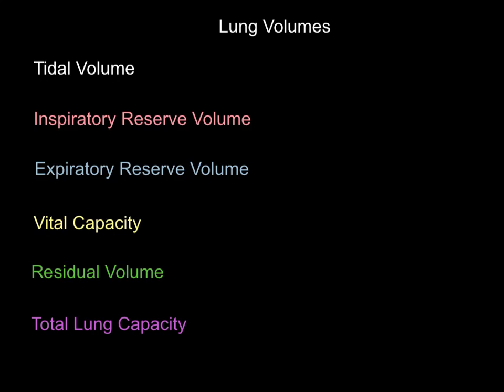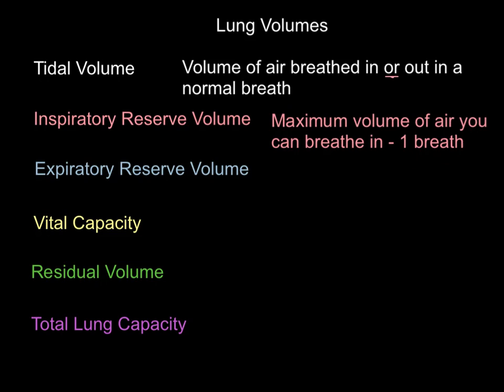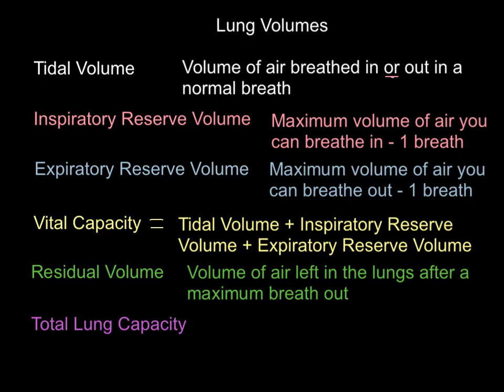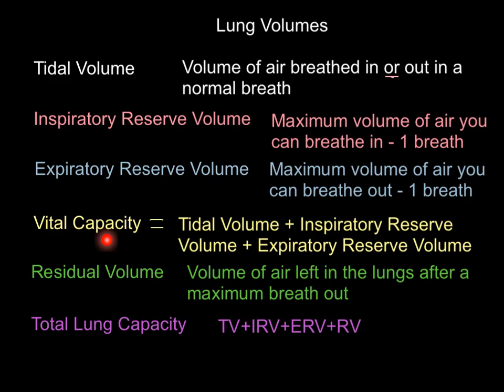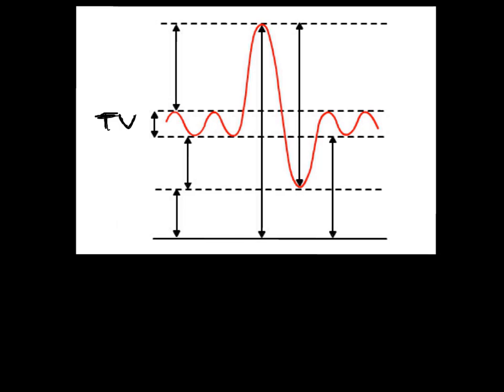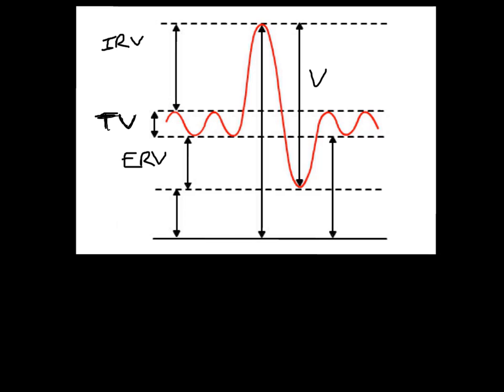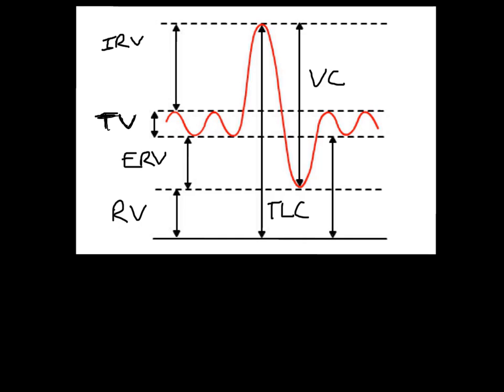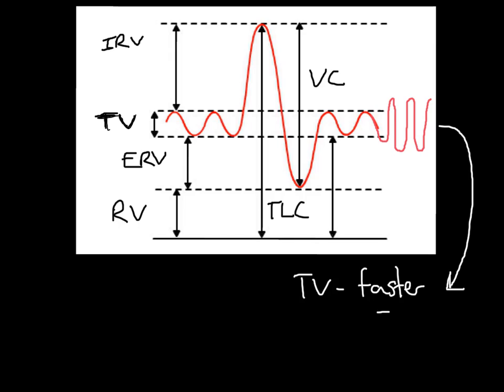Lung Volumes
A-level PE